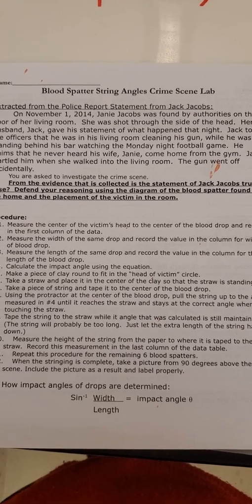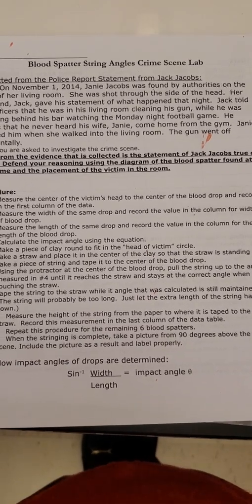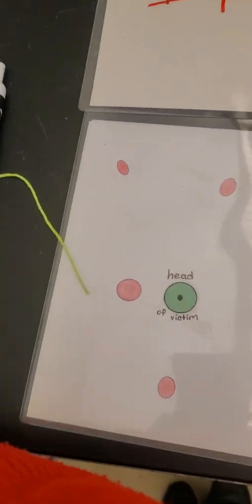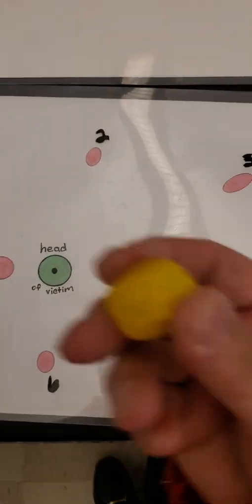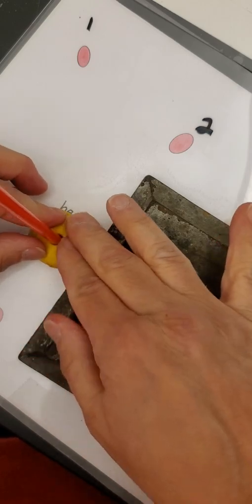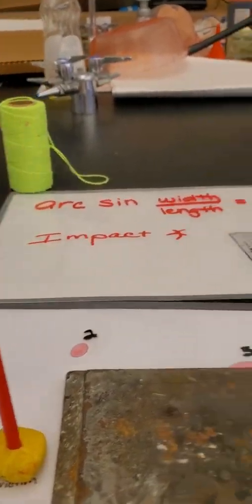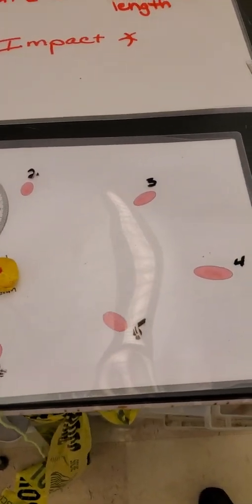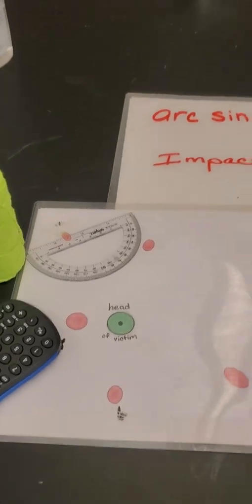How to do lab, "Blood Spatter String Angles Crime Scene Lab"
Instructions on how to do this lab activity.